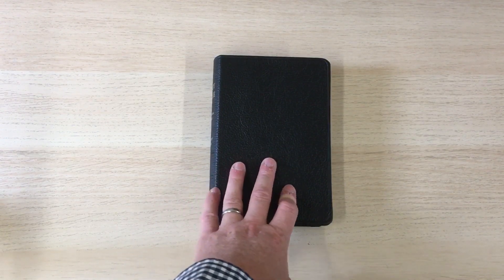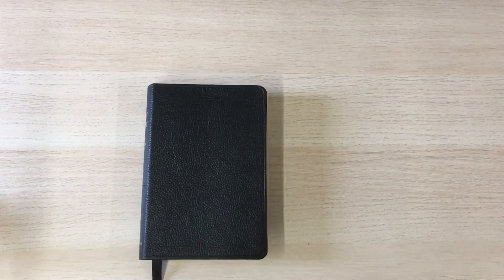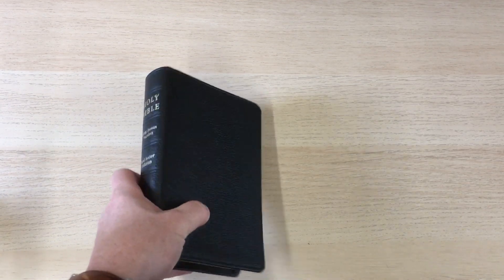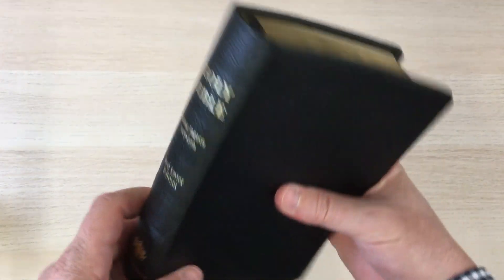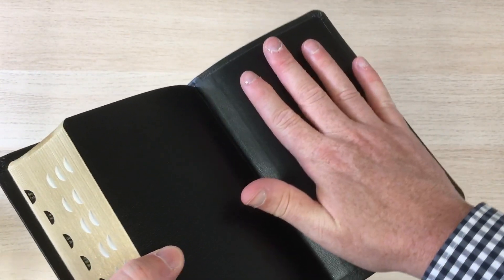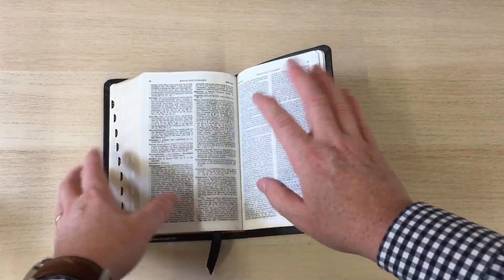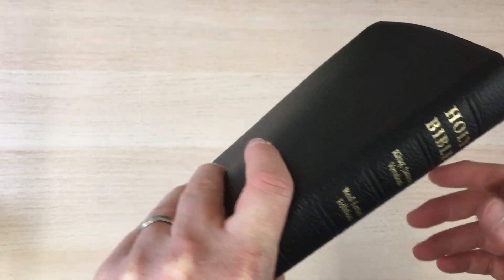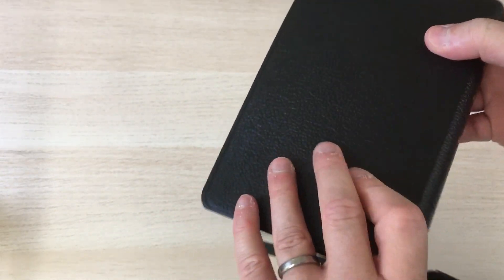A to Z of Bible binding #8: Bonus 'F'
Sorry guys, thought of a good letter 'F' which might be interesting - French Morocco! Learn a little bit about this mysterious leather here...

We are based in the Midlands, UK but can ship across Europe and even globally!